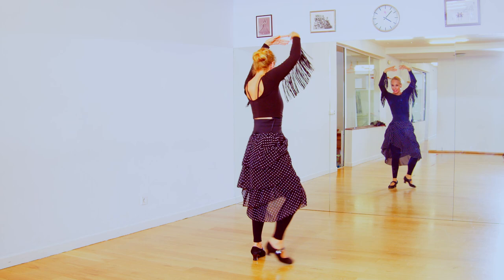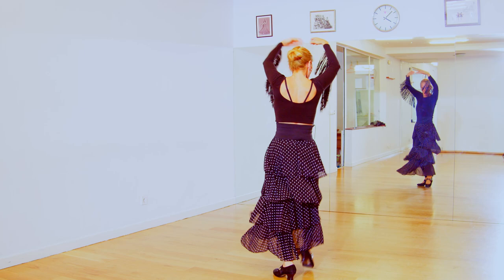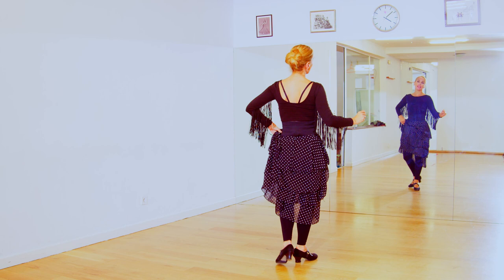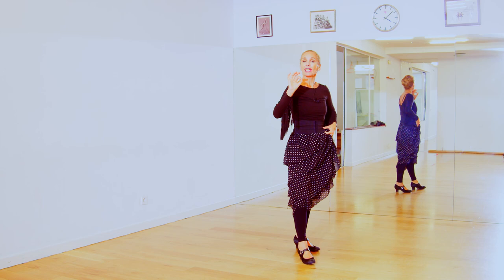Dance the first Sevillana with music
In this video we dance the full first Sevillana with music.